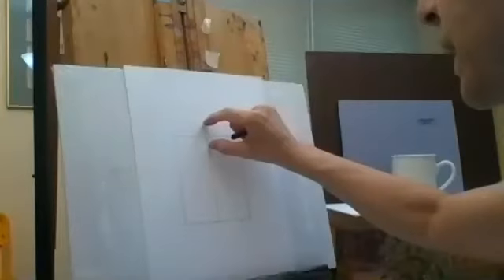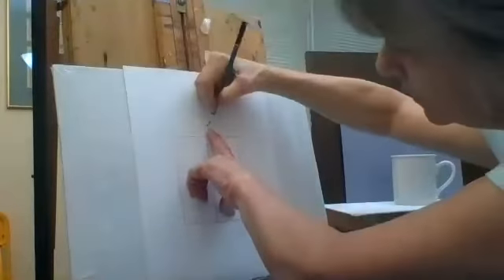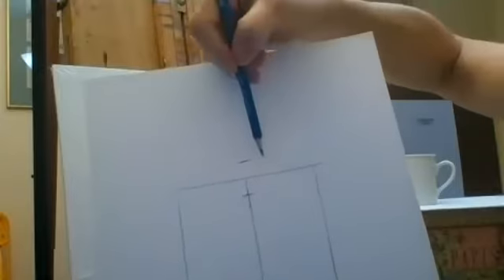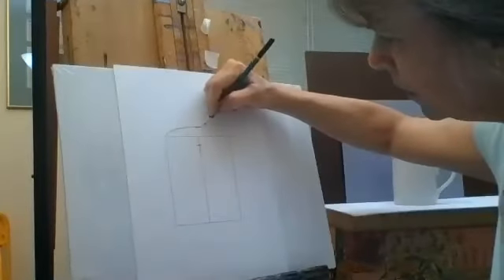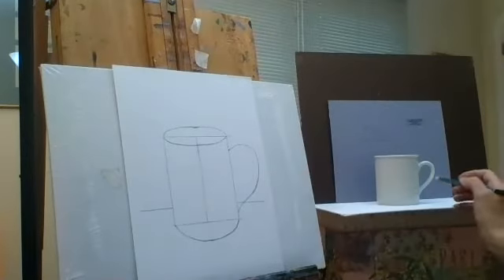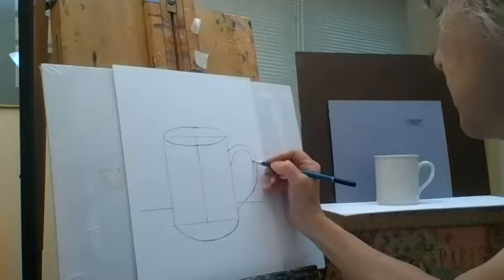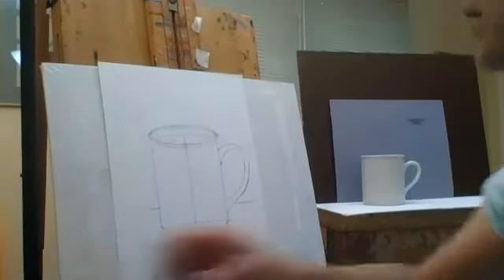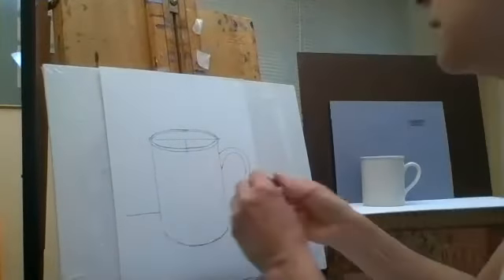20200601 1PM DrawingClassMugP2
Drawing demonstration on how to draw a mug.  Part of Chez Claire Art School free classes.